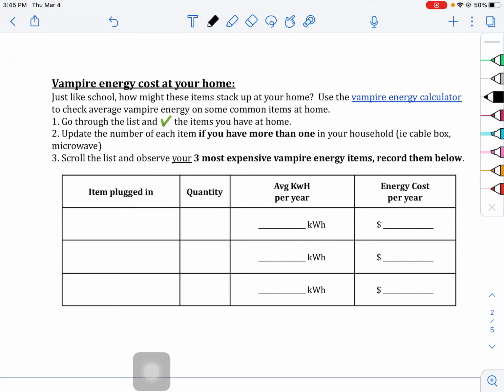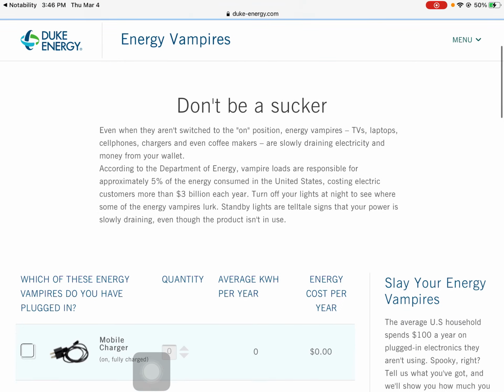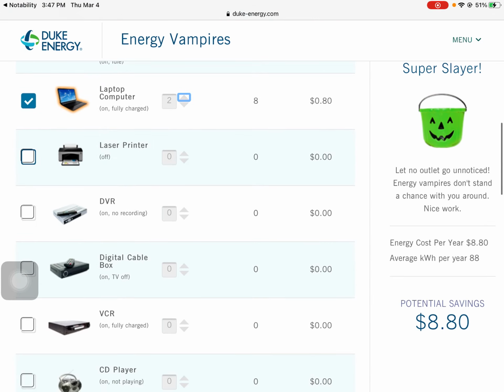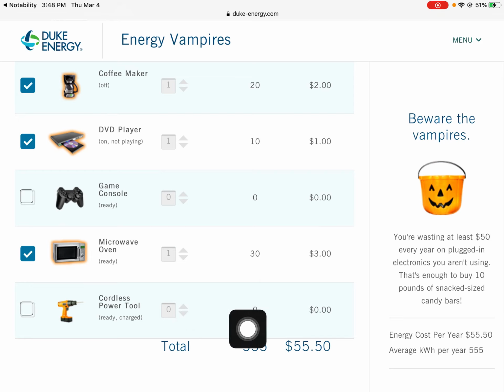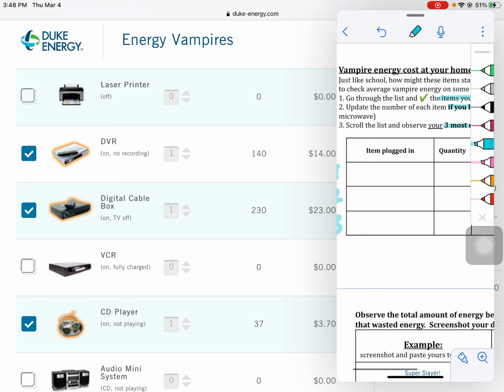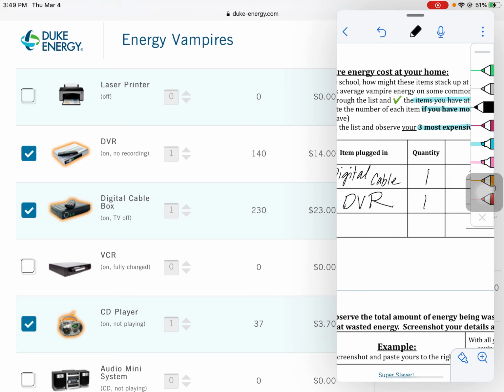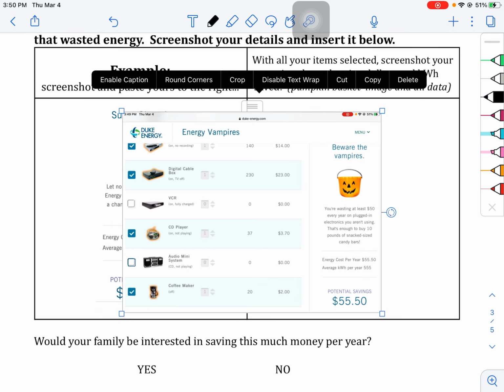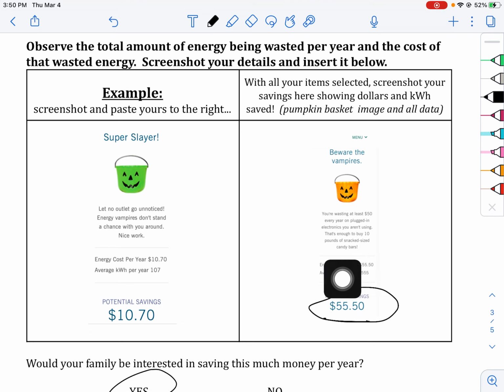Vampire energy part 3